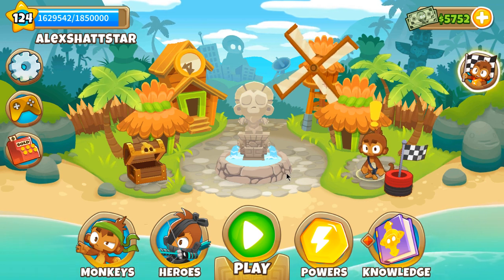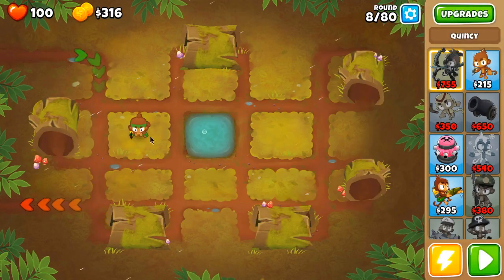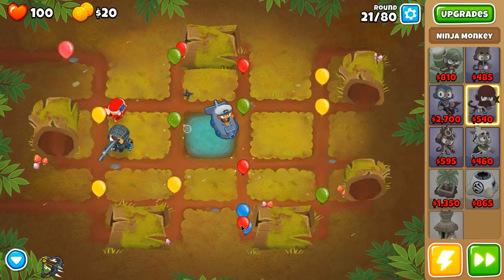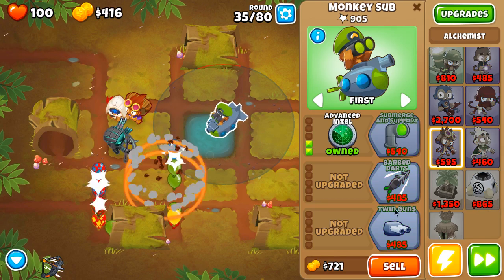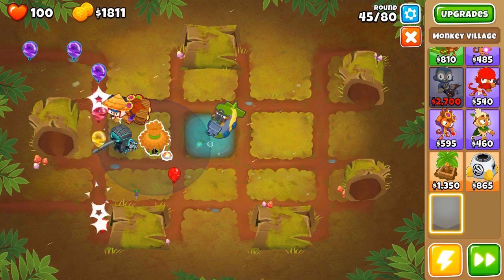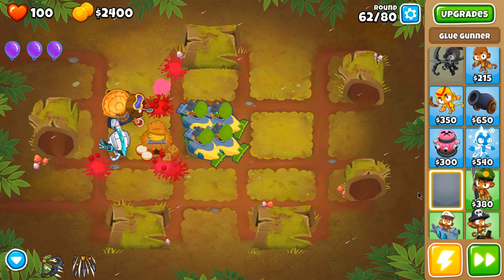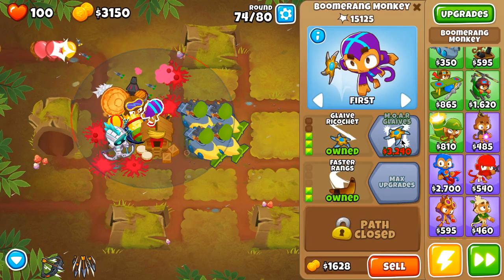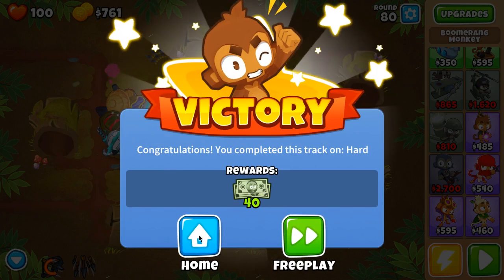Bloons TD 6 - Logs - Half Cash - No Monkey Knowledge, Continues and Powers (9.0 patch)